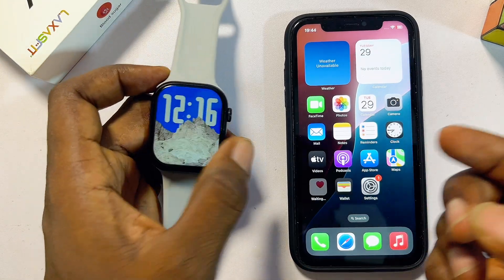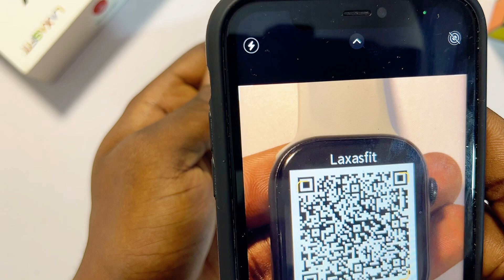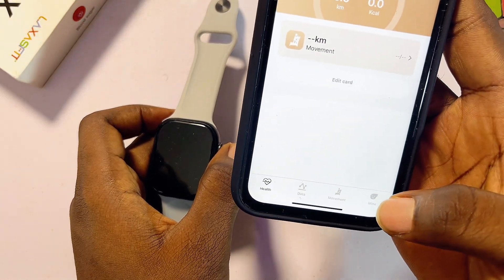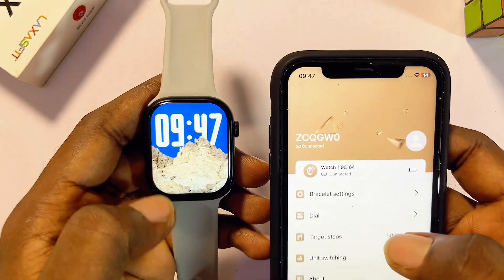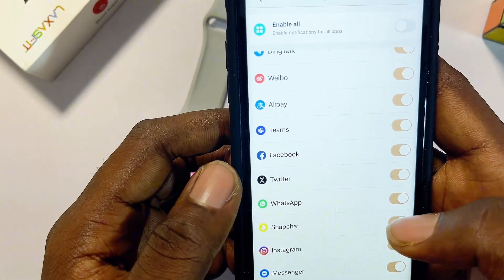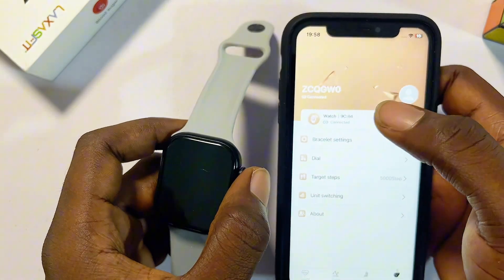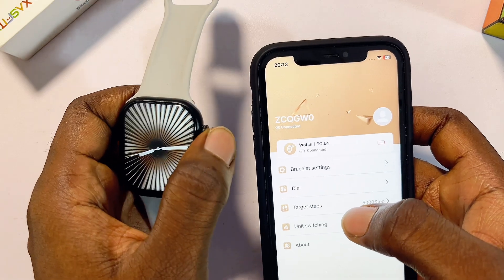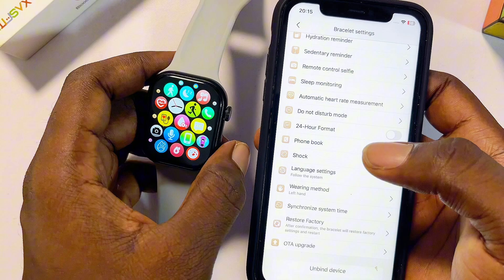How to Setup And Connect Laxasfit Smartwatch to iPhone!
In this video, I’ll show you step-by-step how to setup and connect your Laxasfit Smartwatch to iPhone using the Laxasfit App. Once your smartwatch is connected, I’ll walk you through how to make and receive calls directly from the watch, how to get WhatsApp, Instagram, Facebook, and other social media notifications, and how to change the wallpaper on your Laxasfit Smartwatch. I’ll also demonstrate how to set the time, set an alarm, and use handy features like “Find My Phone.” If you're using a Laxasfit Smartwatch with iPhone, this guide will help you get the most out of it—whether you're customizing your watch face or managing messages and calls.